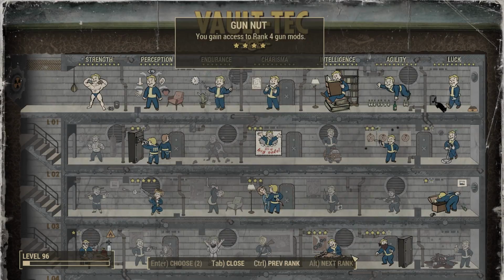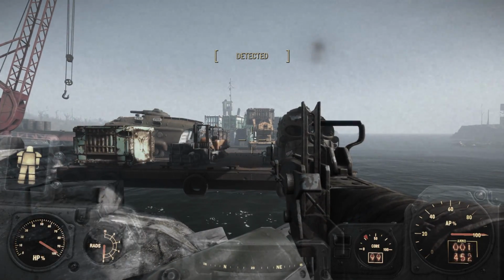Automatron Prep: Breaking Bots in Fallout 4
I was rooting around the Red Rocket and I came across this old training video on breaking bots... I thought it might be appropriate to review in light of the Automatron news of the Mechanist threat... :)